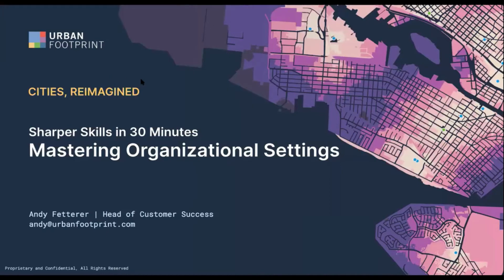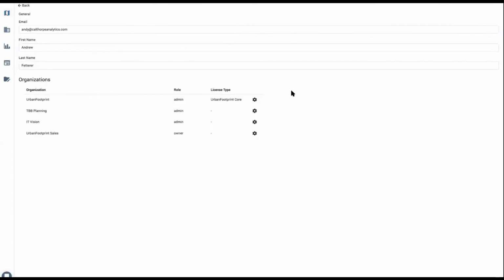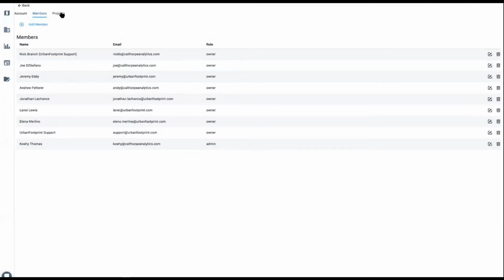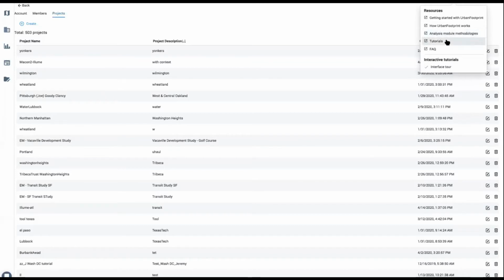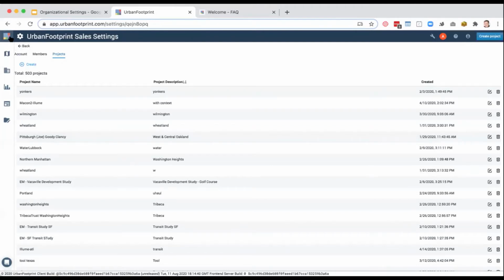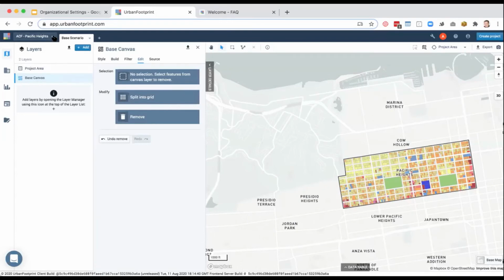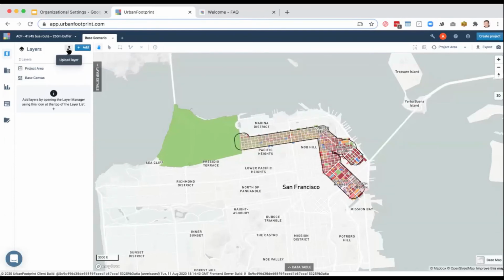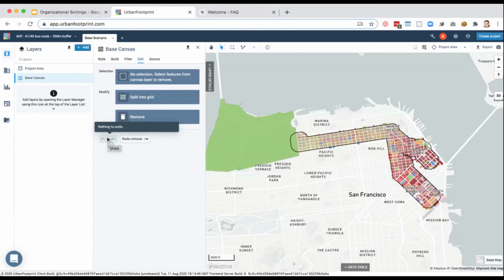Sharper Skills in 30 Minutes - Mastering Organizational Settings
Organizational settings allow you to edit basic information, manage organizational membership, and manage projects. In this webinar, we’ll review how to properly assign roles to users, invite users to your team, and manage projects. At the end of the webinar, we’ll share a few of our favorite tips and tricks to help you get the most out of UrbanFootprint.

Chapters:
00:00 Introduction
01:29 Agenda
02:15 User Roles
03:57 Organization Settings
12:00 Getting Help
17:33 Neighborhood Boundaries
22:00 Project Areas Based on a Buffer
24:48 Questions & More Information